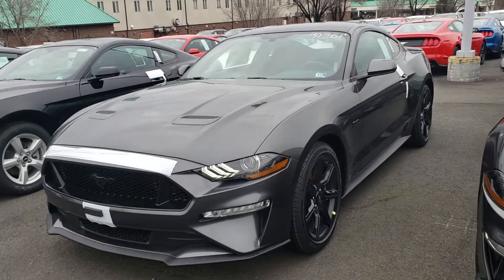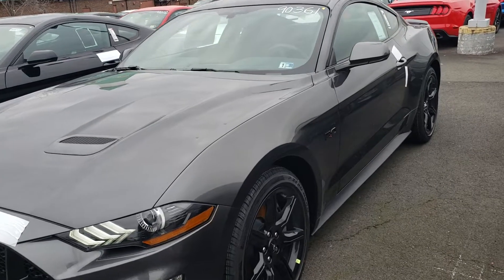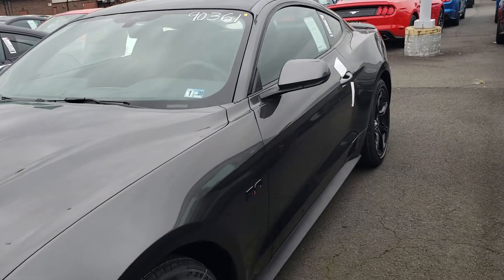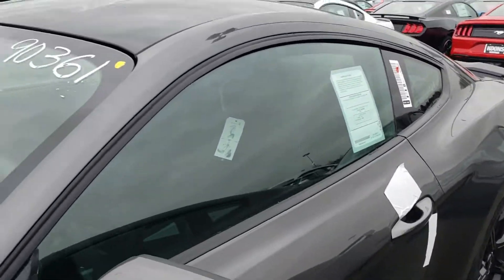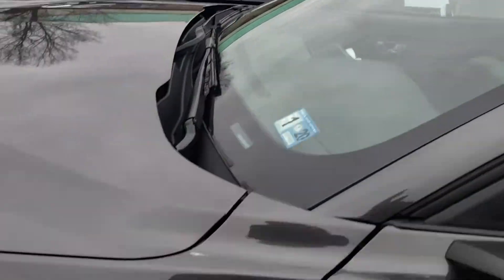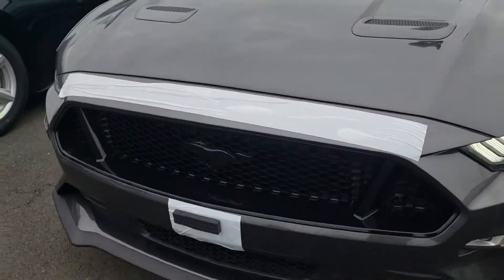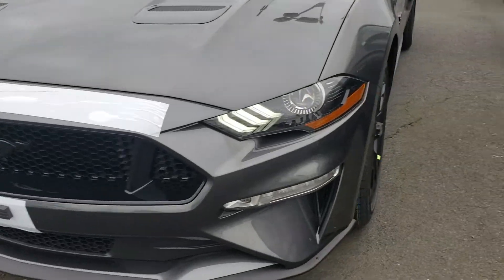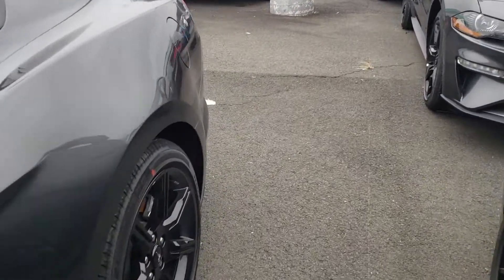2019 Ford Mustang GT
300A Magnetic gray with the Black Accent package and 6-speed manual transmission